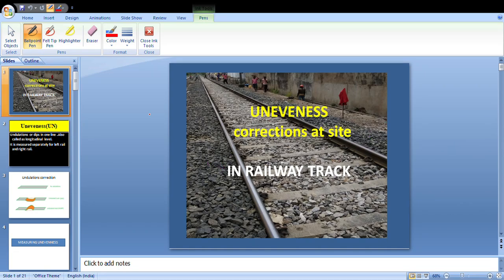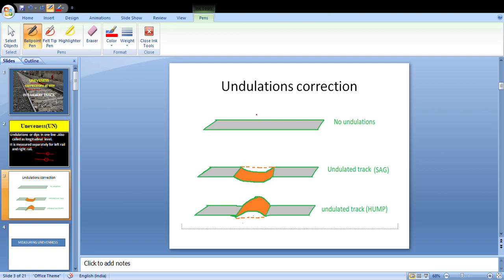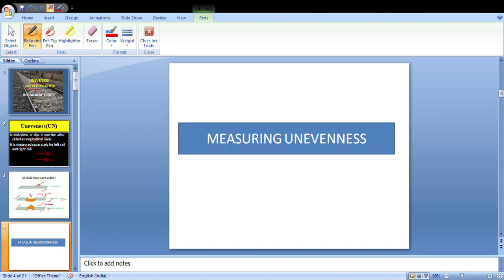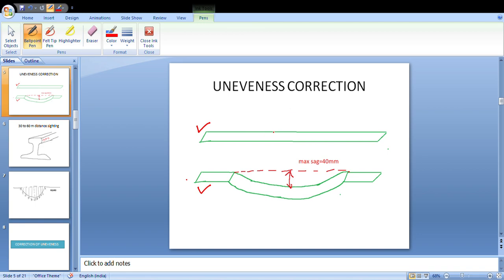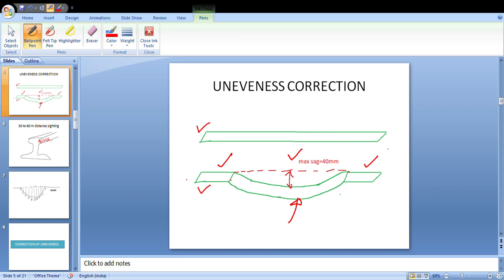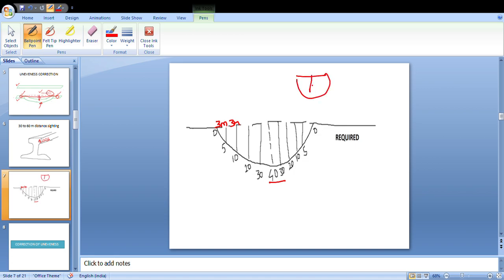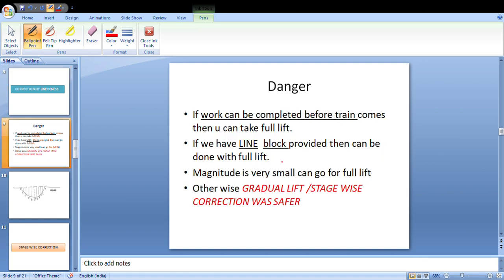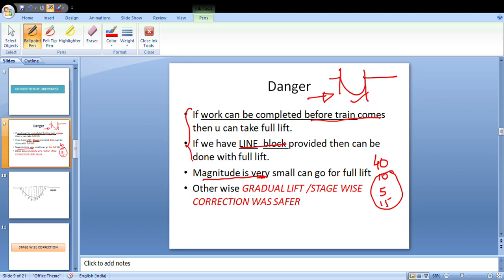Part-1 UNevenness Correction of Track